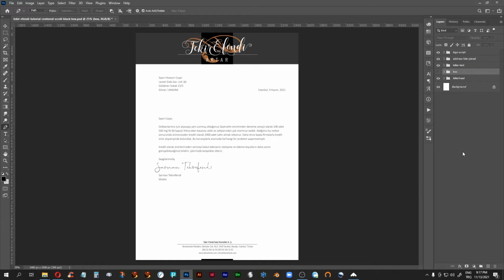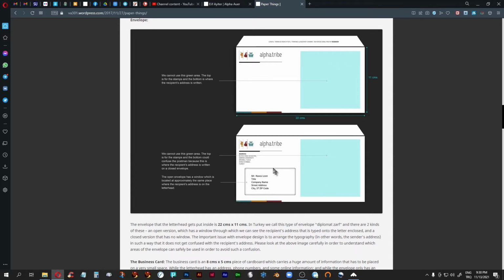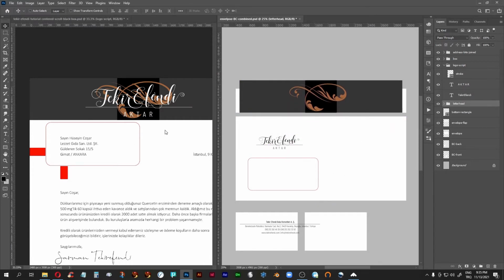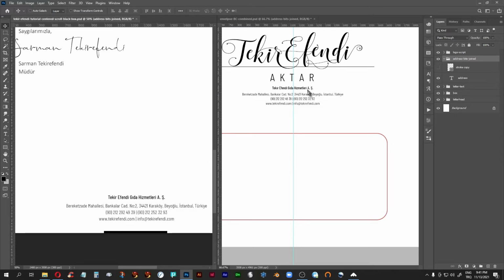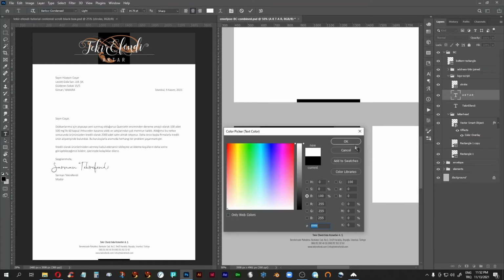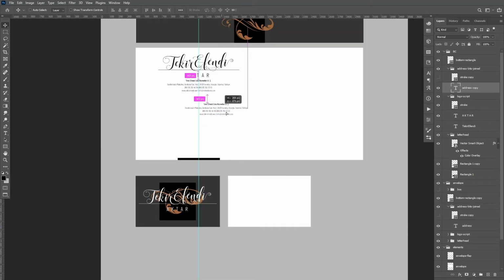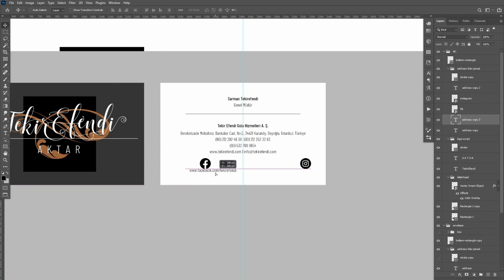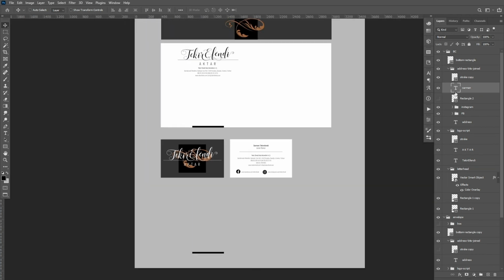Stationery Package Tutorial 06 - Centered Design System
The first elements - the letterhead, the envelope, the business card.
00:00 - Setup
03:39 - Drag and drop the elements
05:09 - Envelope guidelines
06:52 - Adjusting the elements to the new object sizes: Sizing, proportions, Color changes, separating elements
09:54 - The envelope window
10:30 - The backflap: Adapting the Letterhead header background to the flap.
13:00 - Placing the logo
13:28 - Placing the address
14:58 - Keeping the same typographic proportions for consistency
15:25 - Eliminating elements that create "overdesign"
17:15 - Consistency of elements continued
18:36 - Placement or color changes do not affect consistency, what matters are continuity of typographic elements and proportionality.
20:04 - The Business Card: Placing the logo and the Letterhead header elements on the back
24:28 - Rounding out point sizes to whole values
27:22 - The Business Card: Placing all the typographic info on the front
30:24 - Social media information placement
37:00 - Fine Tuning
40:42 - Looking at all 3 objects together to check system consistency